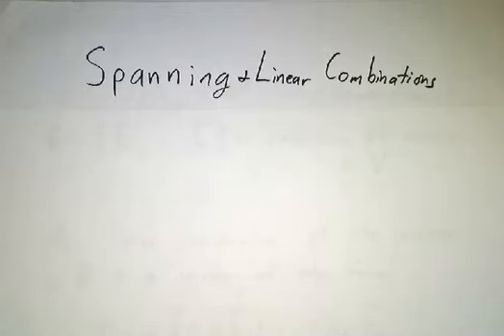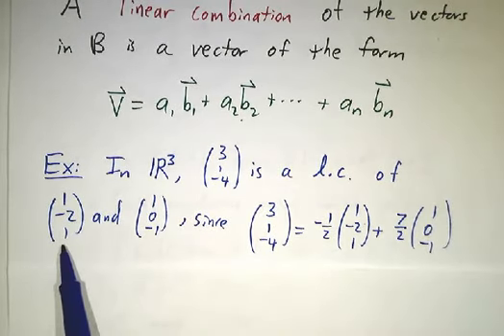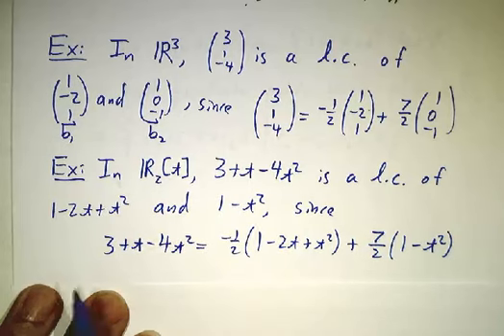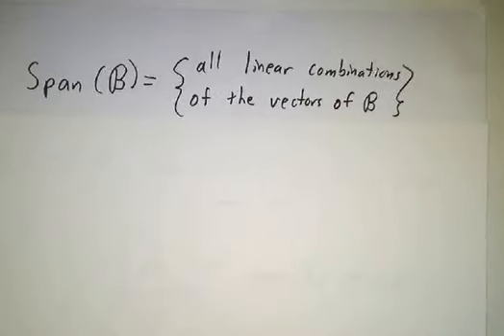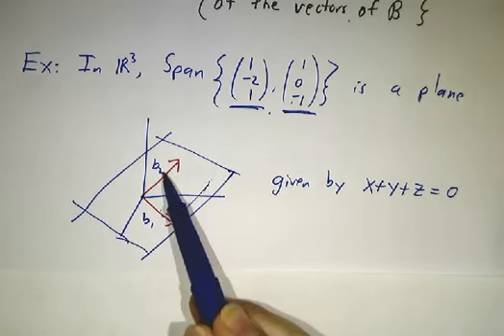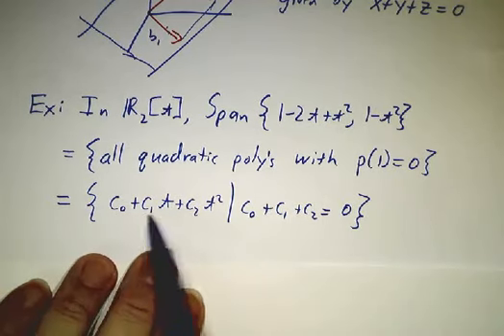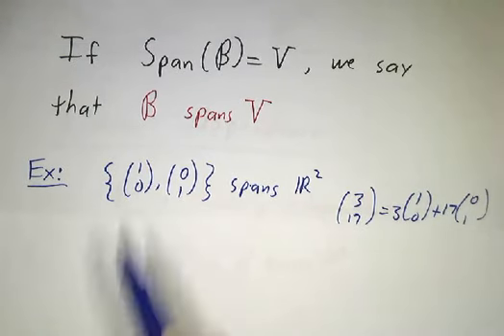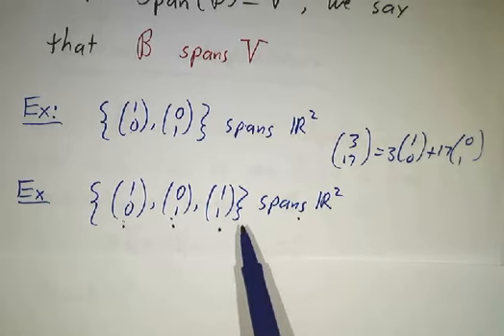Linear Combinations and Spanning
In this video we go over the definitions of linear combinations and spanning, working both with R^3 and an abstract vector space.